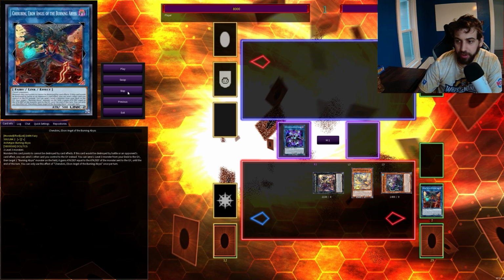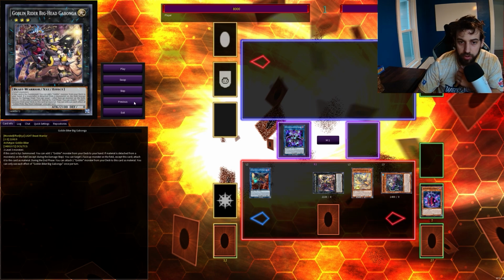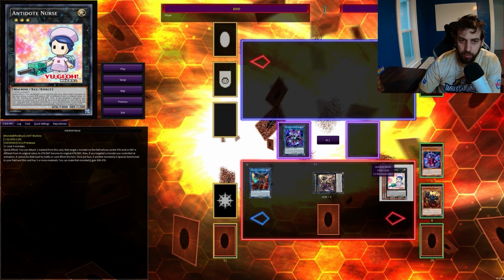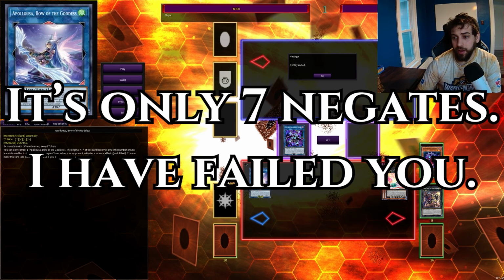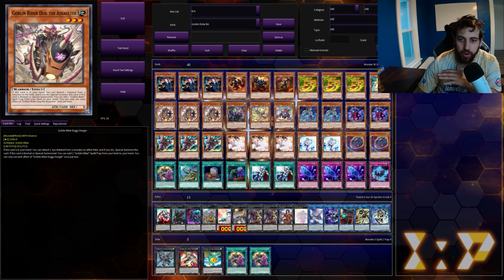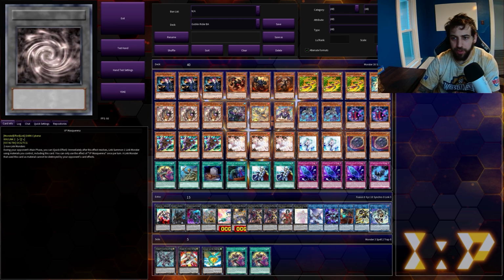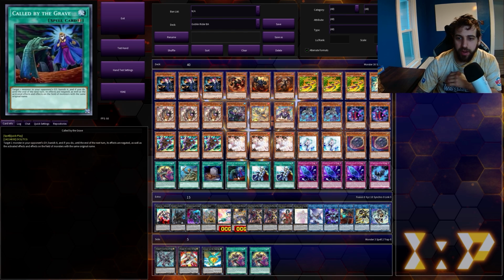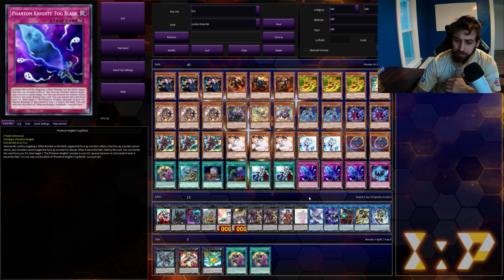Endless Negates with Antidote Nurse Goblin Biker | Yugioh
Potentially 9 total negates on Apollousa if you set the board up right. This. Is. Yugioh. What deck would you play this in? I felt like Burning abyss, Phantom Knight, Goblin Biker was the best at pumping out level threes.

Sub for lore and more!